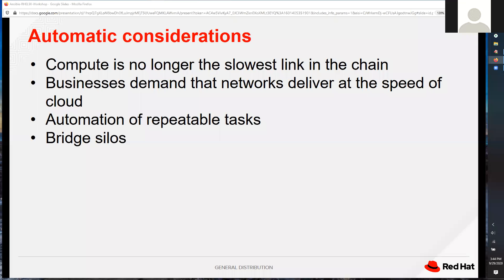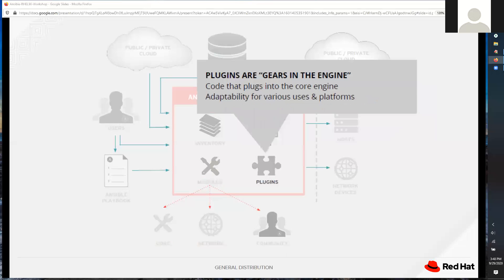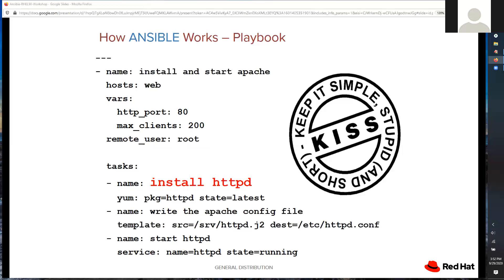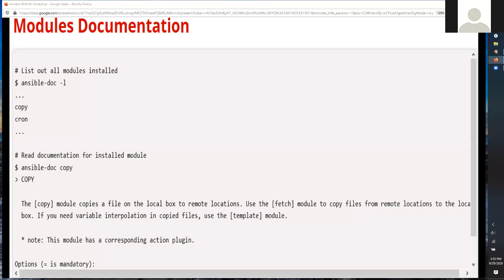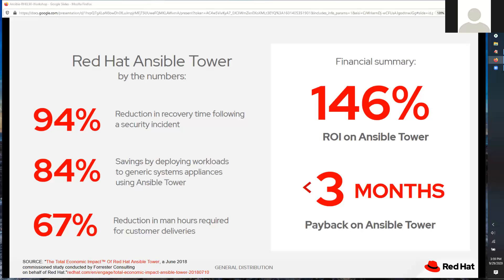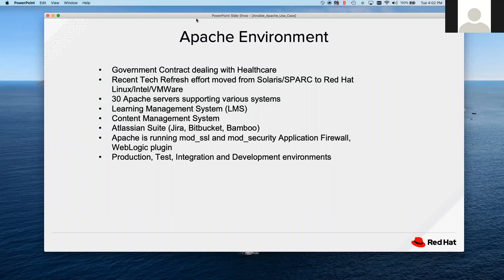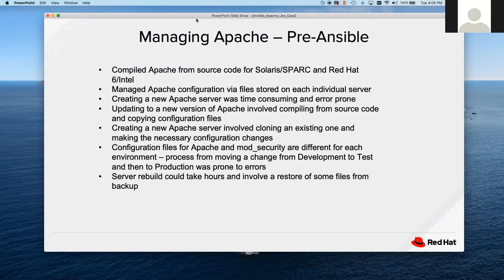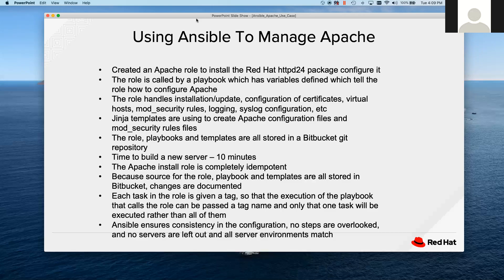Red Hat Ansible in the Government Space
Ansible in the government space – Using Ansible Automation Platform to install and configure Apache
Build and operate a scalable automation system even on compliance heavy environments. Get an overview of Ansible Automation Platform and learn how this can automate and streamline your entire process. Then hear about an Ansible Implementation from a Federal STIG project, using Ansible to install and configure apache so that it is implemented consistently across all environments.
Red Hat® Ansible® Automation Platform is a foundation for building and operating automation across an organization. The platform includes all the tools needed to implement enterprise-wide automation.